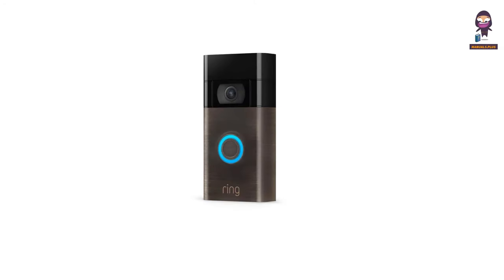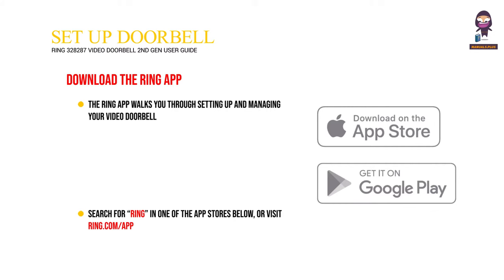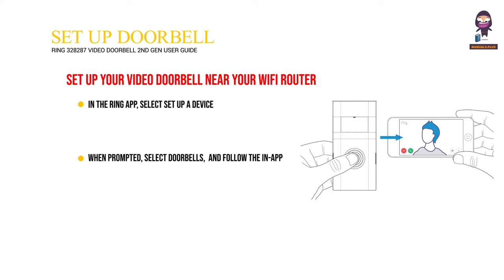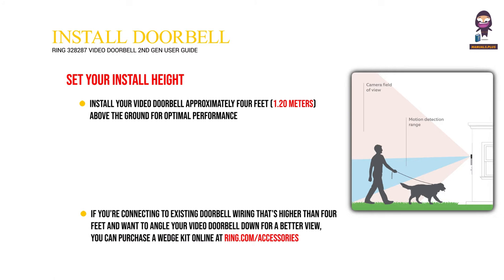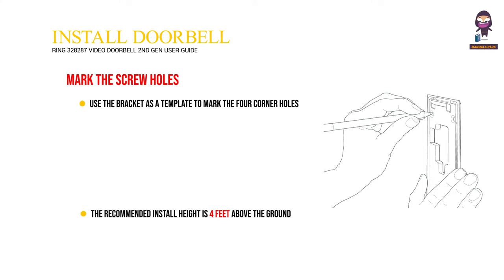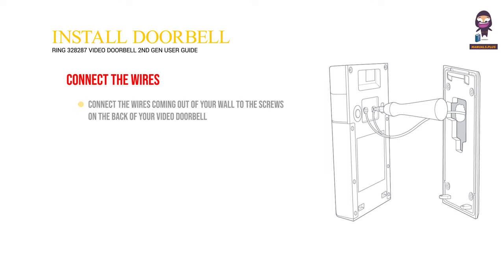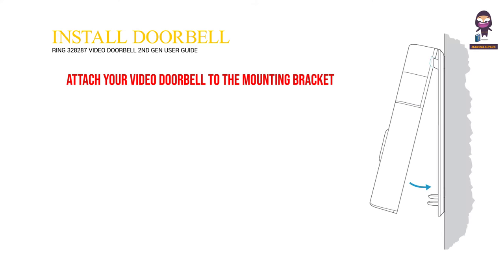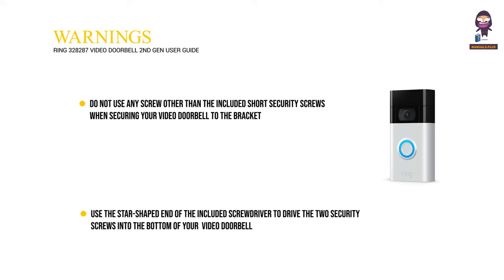Ring Video Doorbell (2nd Gen) User Guide: Set Up and Installation (Model 328287)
In this video, we provide a step-by-step guide to set up and install the Ring 328287 Video Doorbell (2nd Gen). We'll walk you through the process of downloading the Ring app, fully charging the doorbell, connecting it to your wifi network, and testing its functionality. Additionally, we offer tips for optimizing video quality and provide suggestions for doorbell placement. If you're experiencing any issues with installation or video quality, we also discuss troubleshooting options. Follow along to make the most out of your Ring Video Doorbell experience!

For more information on how to improve video quality or extend the range of your doorbell signal, Don't forget to subscribe to our channel for more helpful tutorials and product guides.